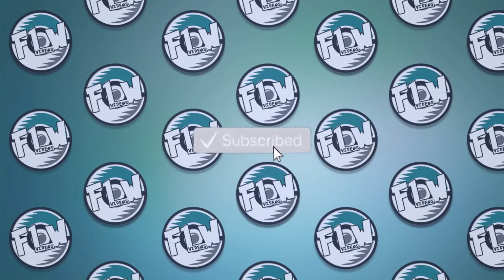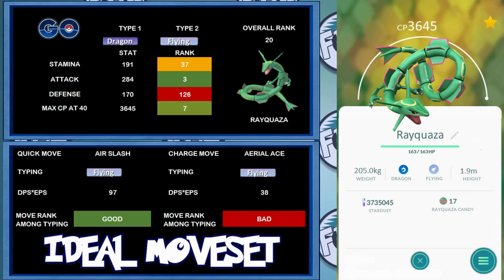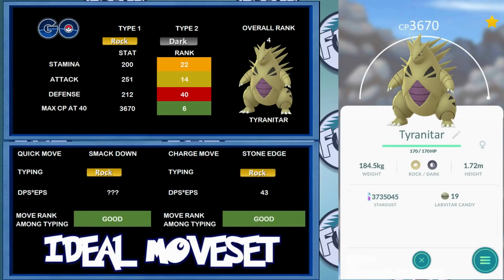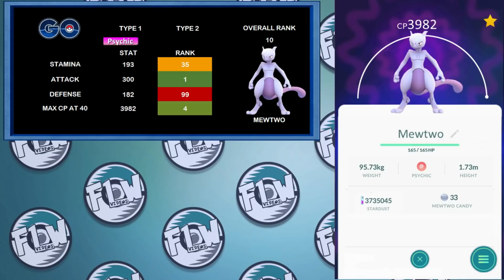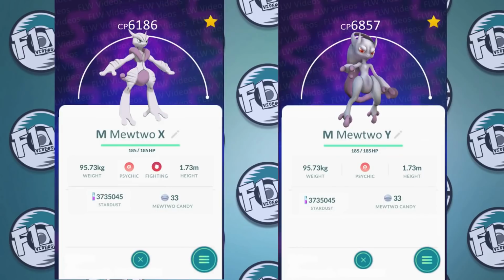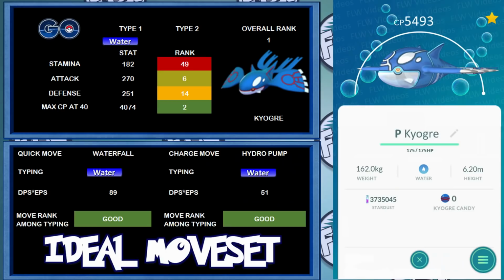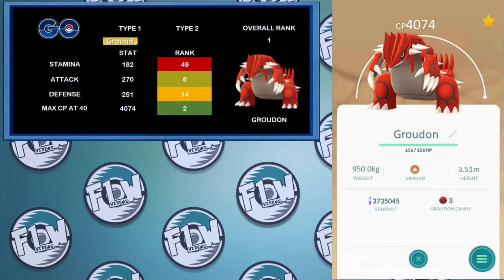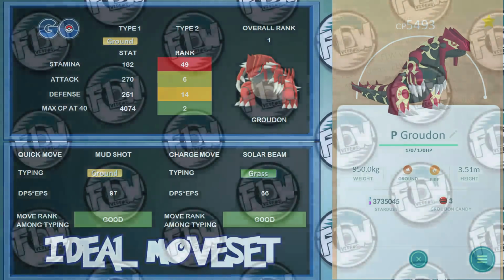5 POKEMON WORTH POWERING UP FOR THE FUTURE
5 POKEMON WORTH POWERING UP FOR THE FUTURE
Hello Everyone and welcome to the channel if you are new. I cover a ton of Pokemon Go Content with my main goal being to help as many people as I possible can along the way.
Song for intro: Noise Pollution by Portugal. The Man!